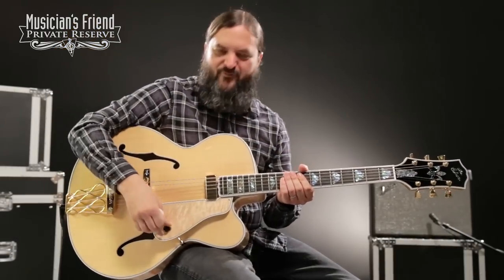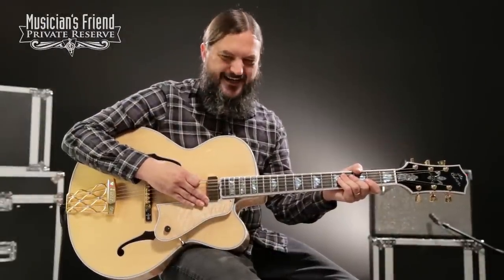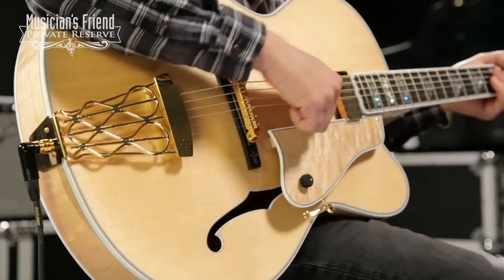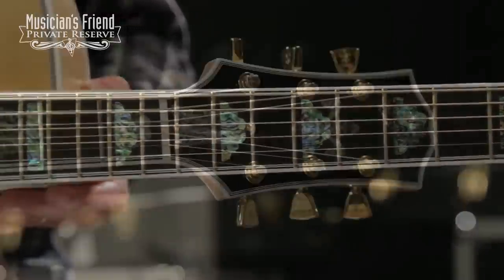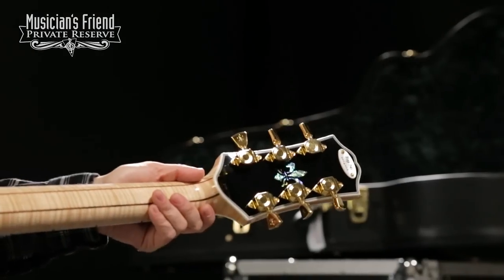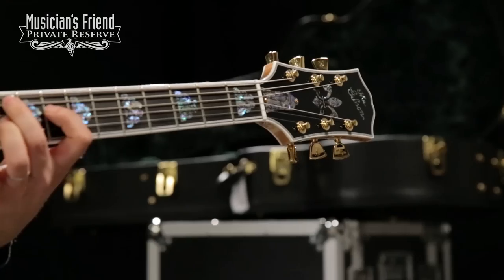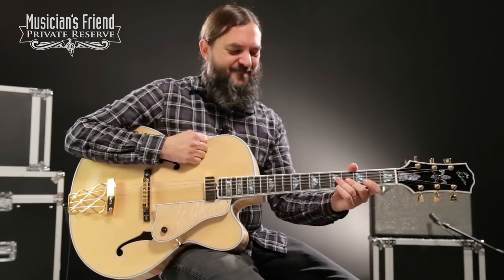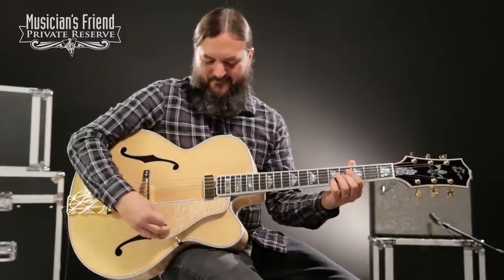Gibson Custom Citation Electric Hollowbody Natural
Signal chain used on this guitar:

Cables: Mogami

Amp: Fender Vintage Reissue '65 Deluxe Reverb Guitar Combo Amp

Recorded at Musician’s Friend in April 2015.